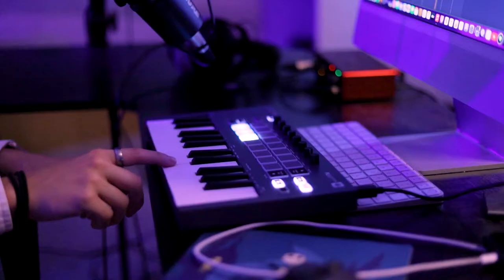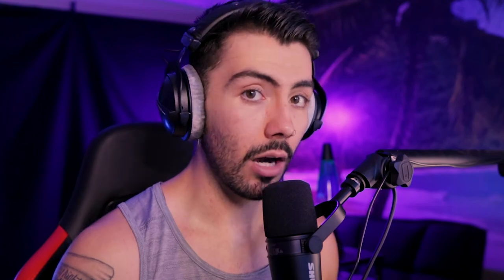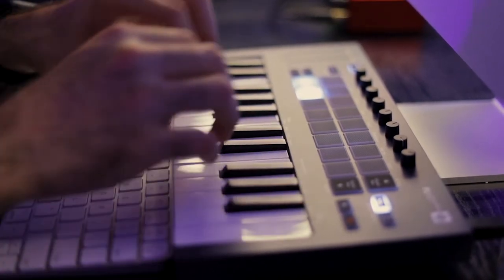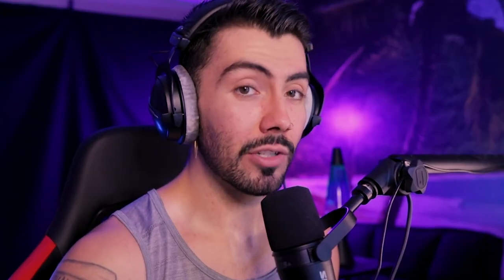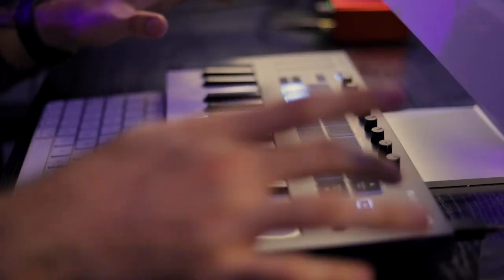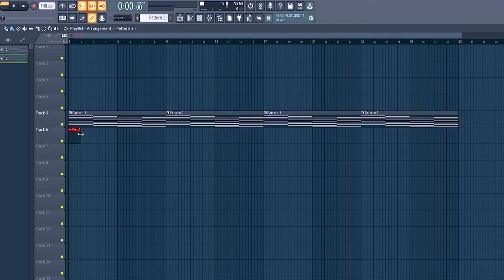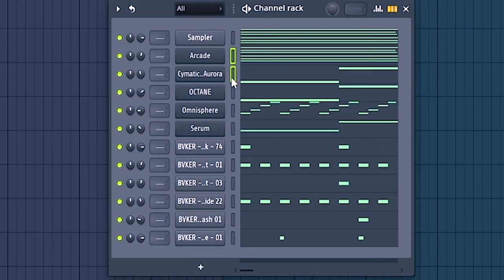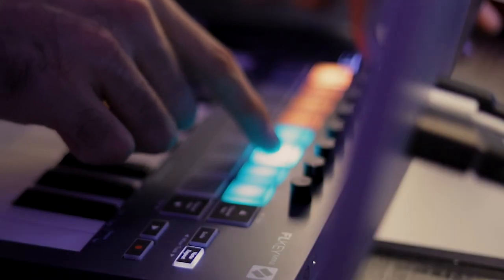Better Synth Wave Beats With The FL Key MINI MIDI Keyboard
How can the Novation FL Key Mini MIDI Keyboard ACTUALLY improve your workflow? Today I'll be showing you the top three ways that this keyboard can change the way that you make beats in FL Studio.

I'll show you how the scale feature makes, creating melodies easy, how the channel rack mode makes recording drums a breeze and how its integration with the FL Studio Mixer improves mixing.

Timeline
Intro 0:00 - 0:34
Showcase 0:34 - 3:16
Scale Mode 3:16 - 10:02
Channel Rack 10:02 - 12:50
Mixer Integration 12:50 - 15:55
Final Thoughts 15:55 - 17:05
Final Beat 17:05 - 17:28

My Music 🎶

 fl key 37 gennx flkey 37